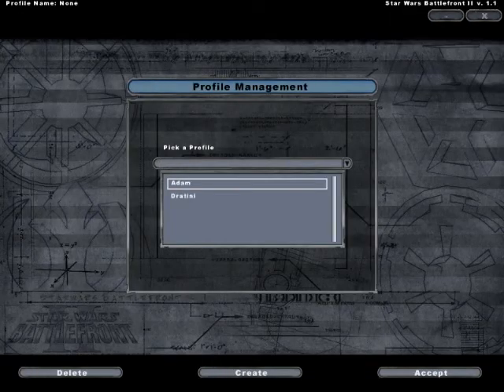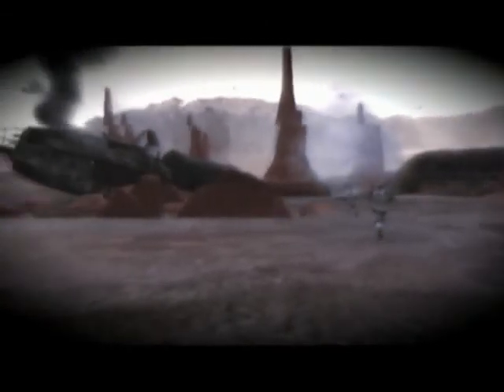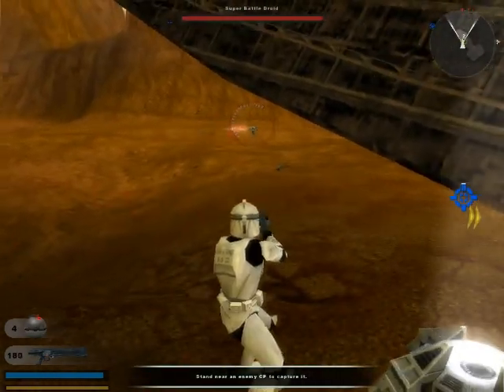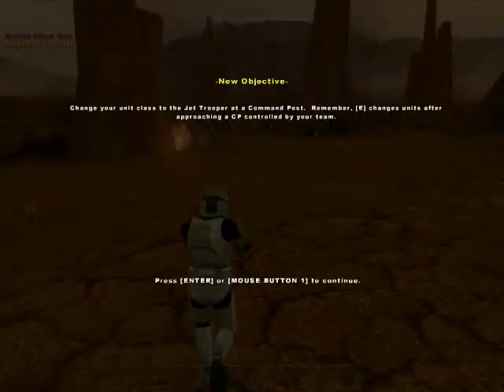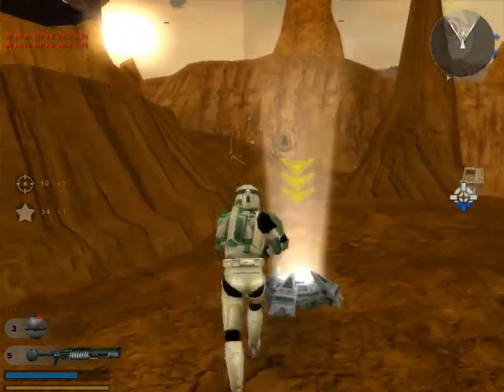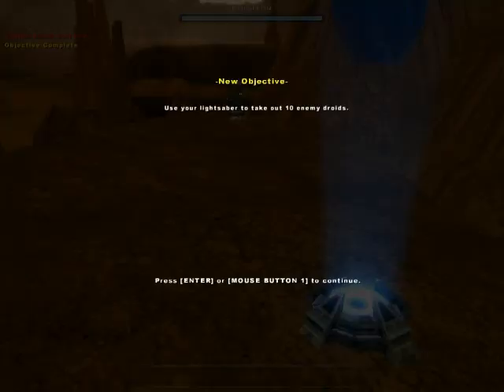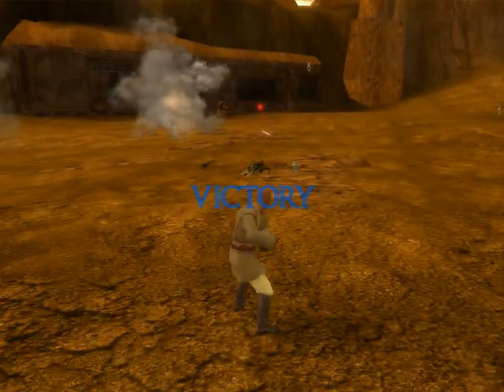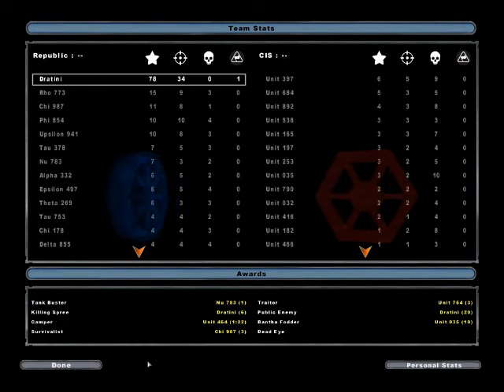Star Wars Battlefront II Walkthrough Part 1: Attack Of The Clones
Wow this took longer to upload than I thought it would. It's finally here the Star Wars Battlefront II Walkthrough. There might be a few issues in the video, but I'm going to fix all that in the next part and as I said in the video this will be my main priority  because my parents computer is being repaired right now so in the meantime there won't be any Pokemon videos. Hopefully no problems will occur and I can complete the whole campiagn without deleting any videos. I hope you will enjoy this new series and I will upload whenever I'm free and I promise I won't upload monthly like I did throughout the year, but I'll have to get use to my commentary as it's been awhile since I last filmed a video. Anyways, sit back and enjoy my Star Wars videos.

QOTD: Favorite Star Wars game? (Only if you are a Star Wars subscriber)